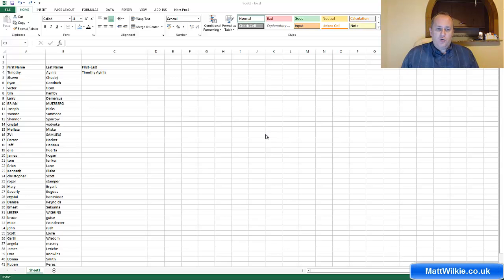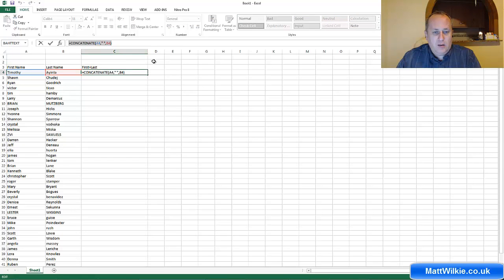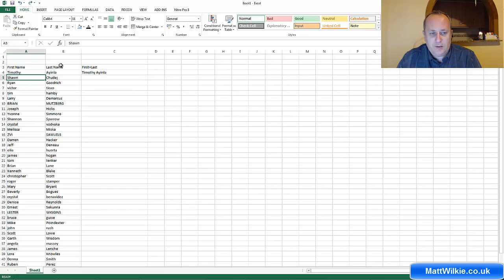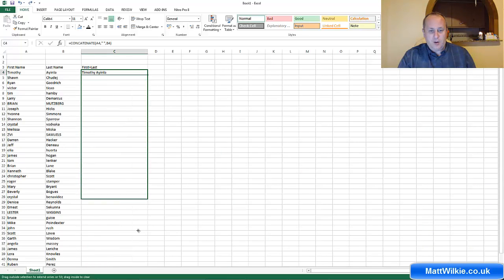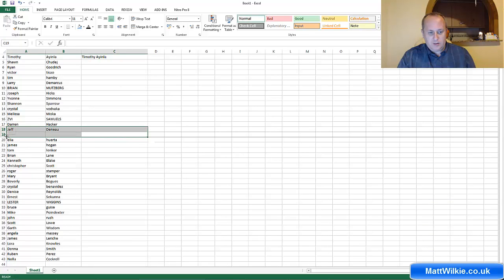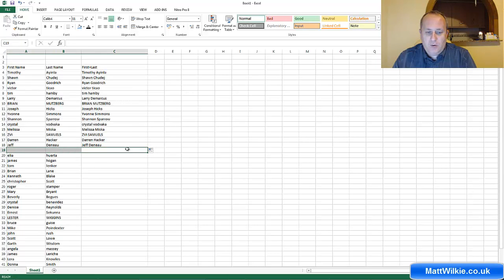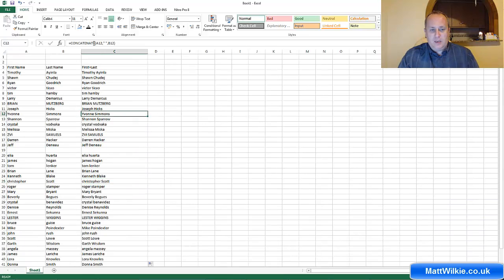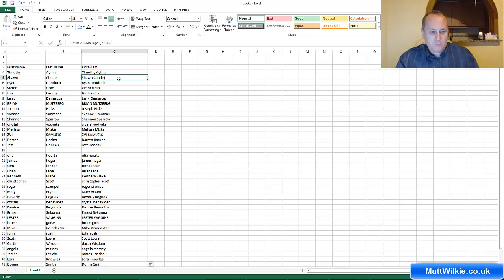Excel Copying data or formulas down a column instantly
This is an extremely fast way of copying data down a column in Excel. If you haven't used it before your about to see how much time you can save by using this method.